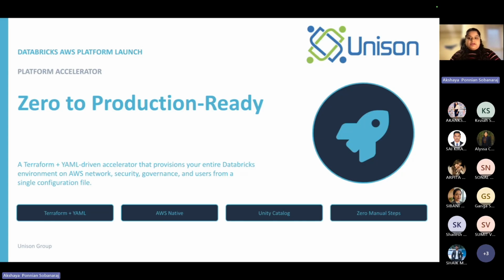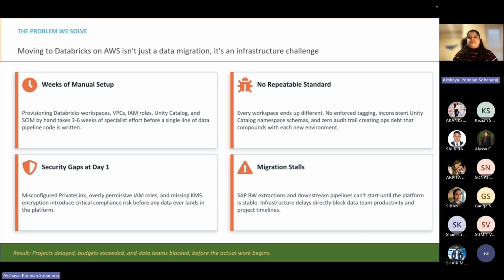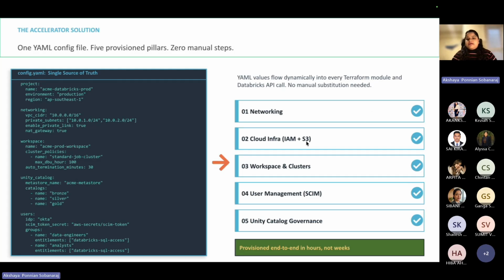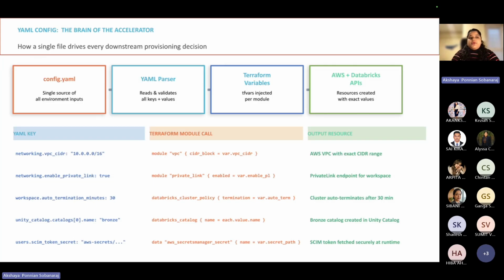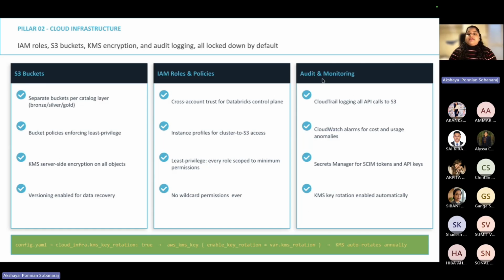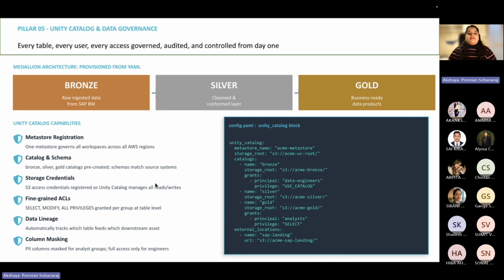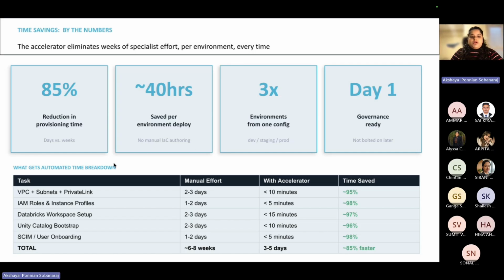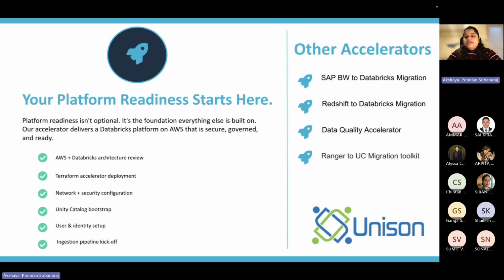Databricks on AWS: Days, Not Weeks | DataSpark Tuesdays Session 5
Standing up a production-ready Databricks environment on AWS usually takes 3–6 weeks of specialist effort before any real data work begins. In this session, we break down the DataSpark Databricks AWS Platform Accelerator — a Terraform + YAML-driven tool that provisions your entire environment (networking, security, governance, and users) from a single config file.

In this deep dive, you'll learn:

-Why moving to Databricks on AWS is an infrastructure challenge, not just a data migration
-How one YAML file drives every Terraform module and API call, end-to-end
-The 5 pillars provisioned automatically: Networking, Cloud Infrastructure (IAM/S3/KMS), Workspace & Clusters, SCIM User Management, and Unity Catalog Governance
-How SCIM syncs your identity provider (Okta/Azure AD) straight into Databricks permissions
-The medallion architecture (Bronze/Silver/Gold) bootstrapped automatically in Unity Catalog
-The guided UI wrapper that removes the need for command-line Terraform knowledge
-Real numbers: 85% faster provisioning, ~40 hours saved per environment, and governance ready from Day 1

Whether you're migrating from SAP BW, Redshift, or building a greenfield Lakehouse, this accelerator turns weeks of manual setup into a 3–5 day, secure-by-default deployment.